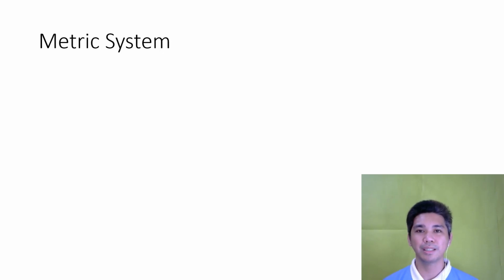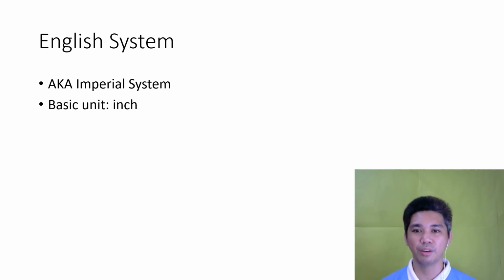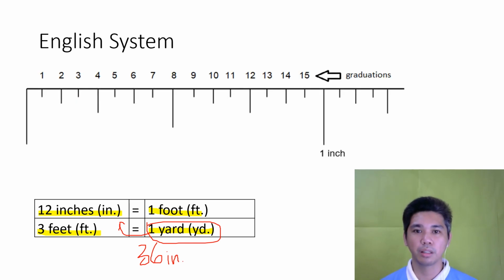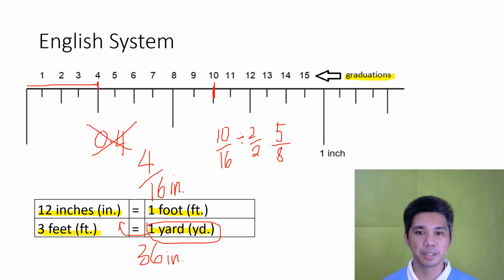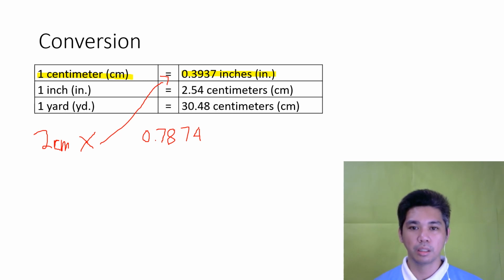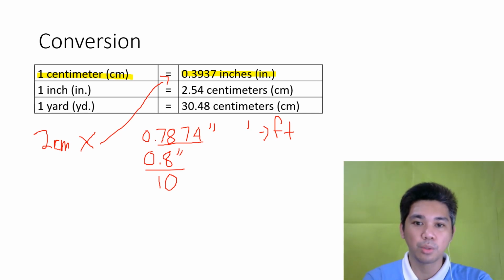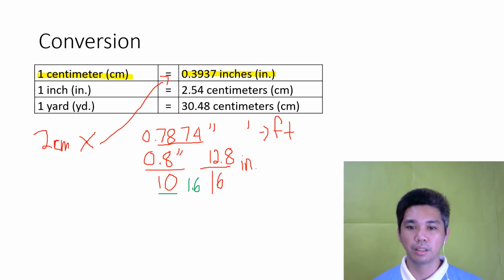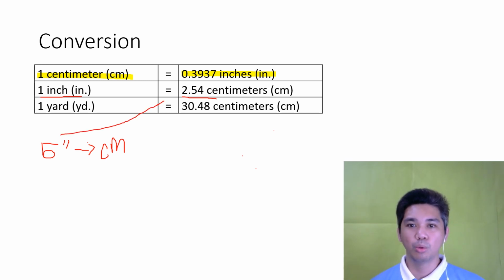Drafting Week 1 Day 4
Converting Metric System to English System and Vice Versa